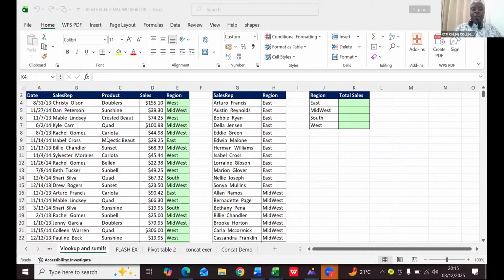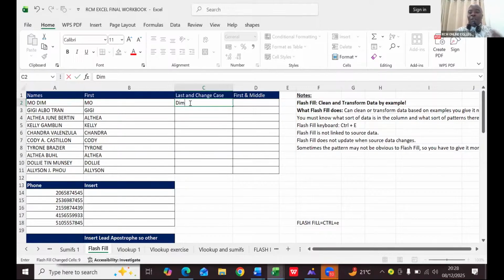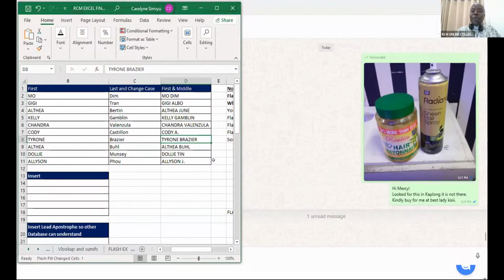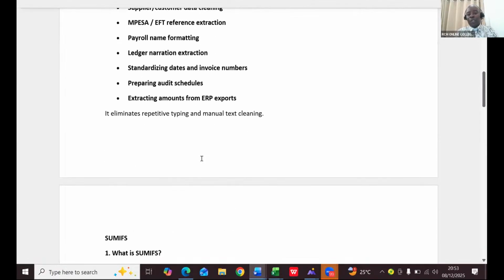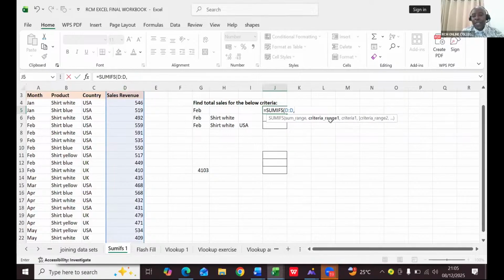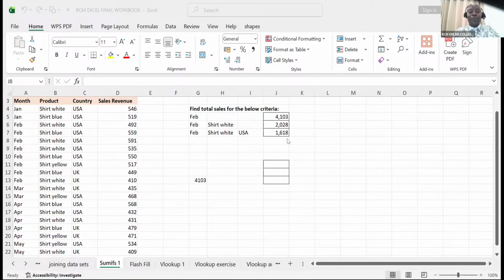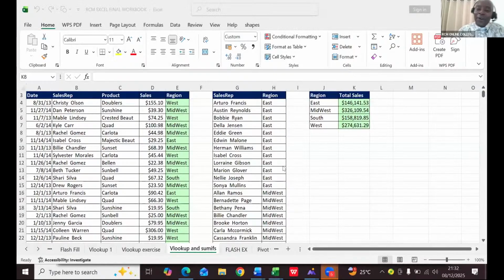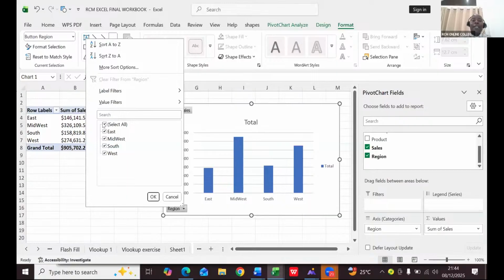Advanced Excel.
𝐑𝐂𝐌 𝐒𝐡𝐨𝐫𝐭 𝐂𝐨𝐮𝐫𝐬𝐞𝐬 𝐛𝐞𝐠𝐢𝐧 𝟐𝟑𝐫𝐝 𝐀𝐮𝐠𝐮𝐬𝐭.
💰 RCM Students – KSh 2,250
💰 Non-RCM Students – KSh 3,900
Take the next step toward career success with practical training.
✅ Advanced Excel✅ QuickBooks✅ Sage✅ Power BI✅ TallyPrime✅ Xero Accounting✅ iTax